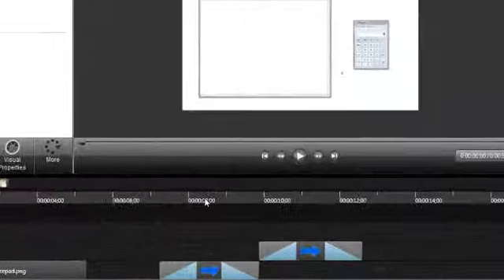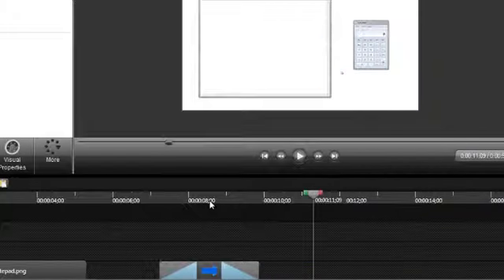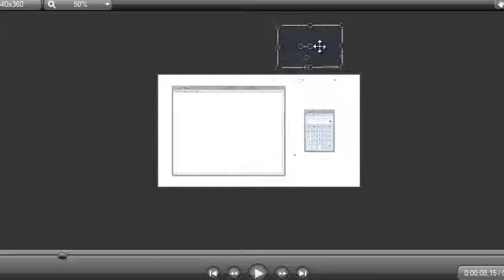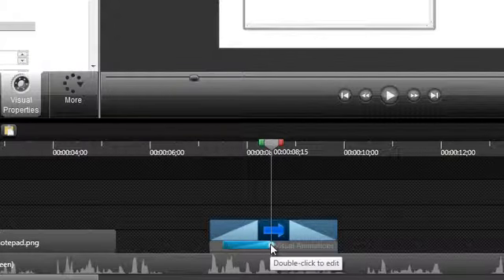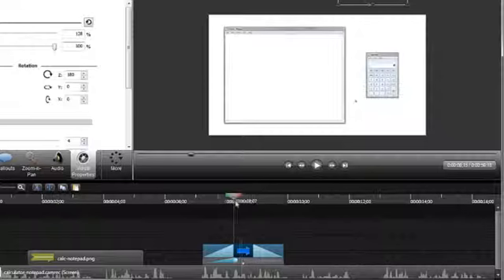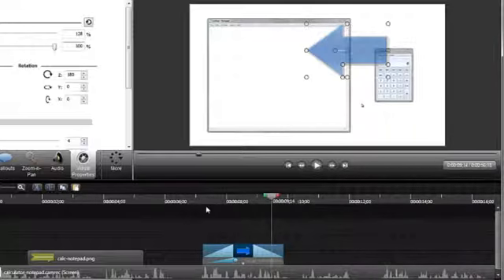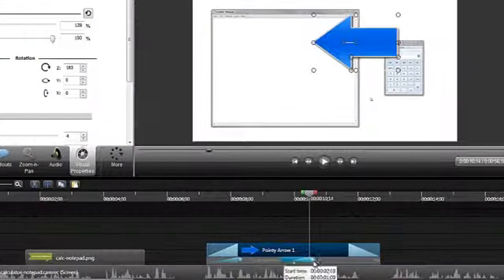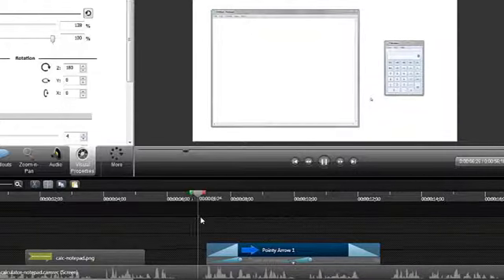09 Visual Properties